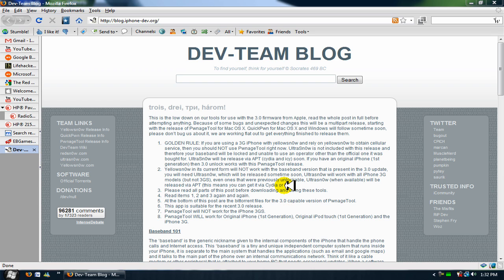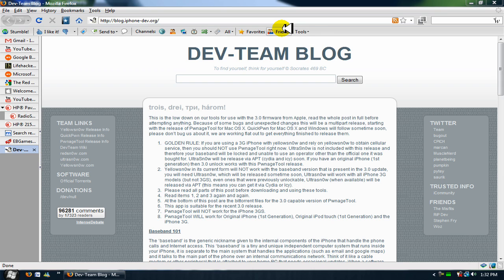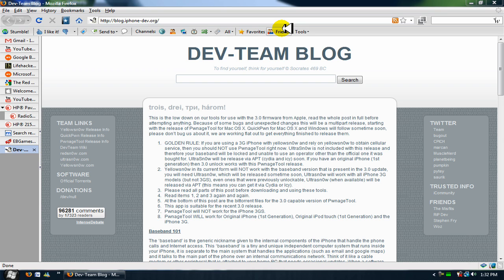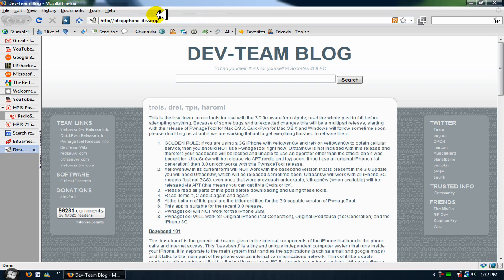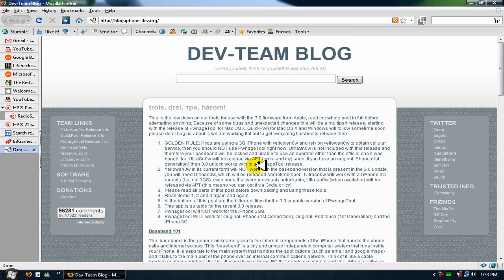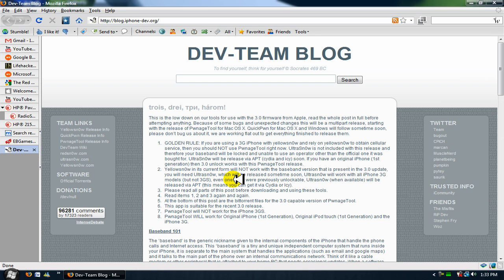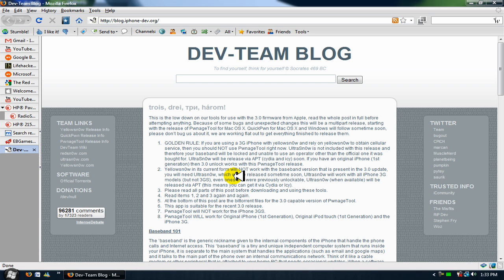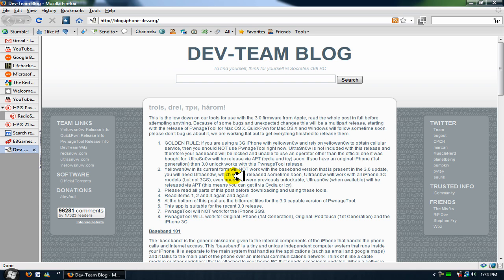Iphone 3.0 Jailbreak Update